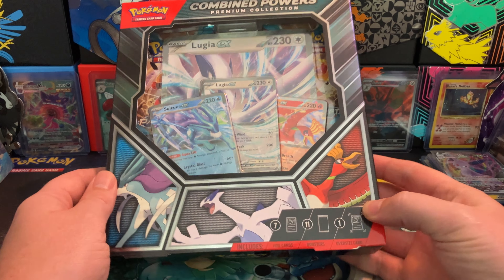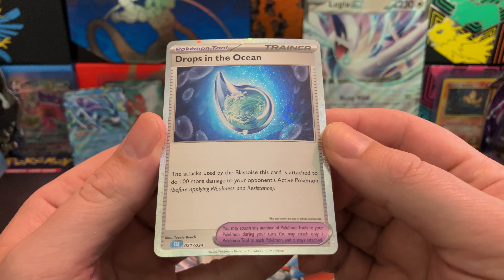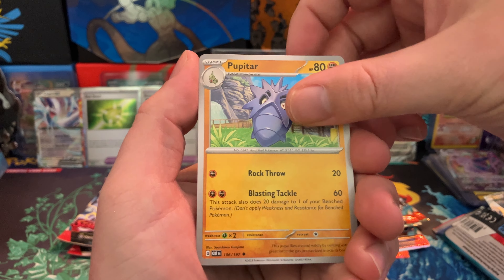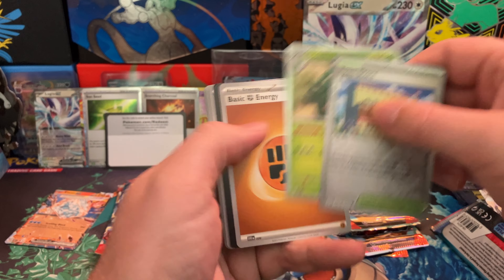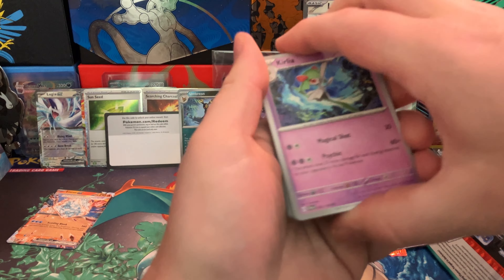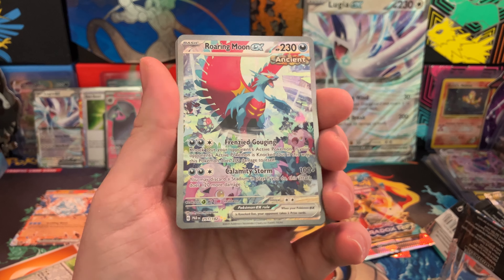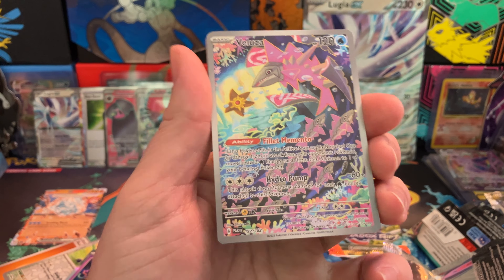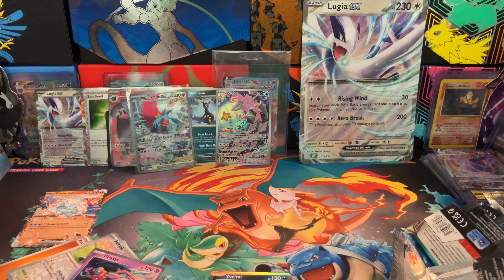opening this pokemon combined powers premium collection with a BIG hit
combined powers premium collection opening

MSRP 59.99 dont pay that! Can get them for 30-40ish as of 4/18/24